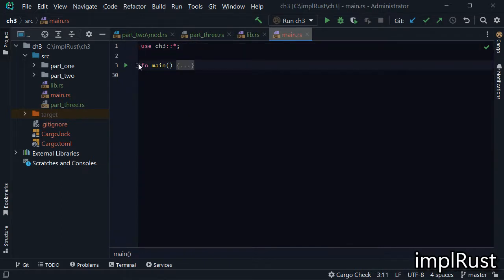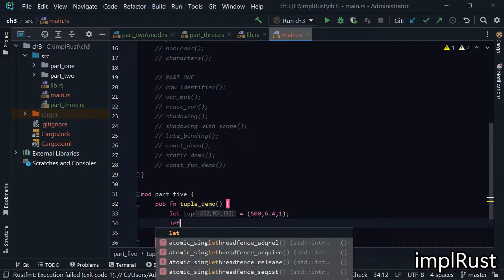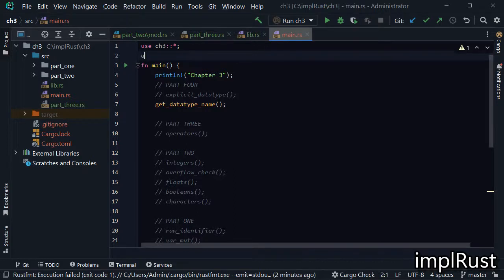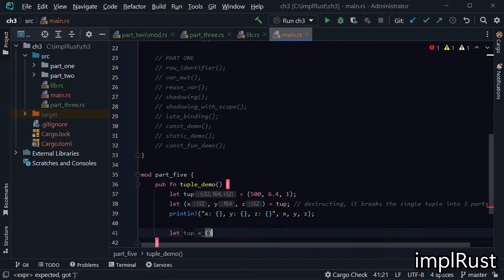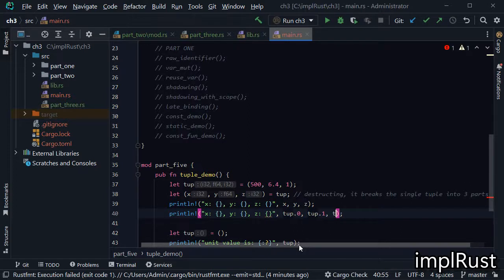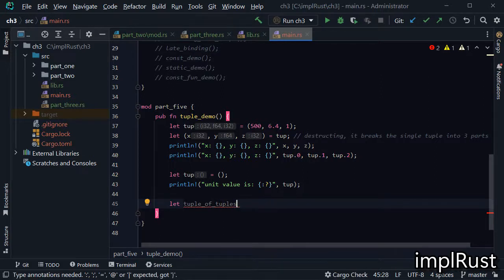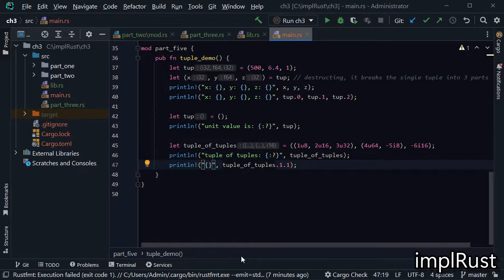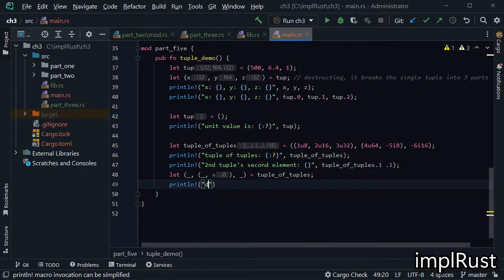chapter 3 part 8 - tuple in rust - by implRust